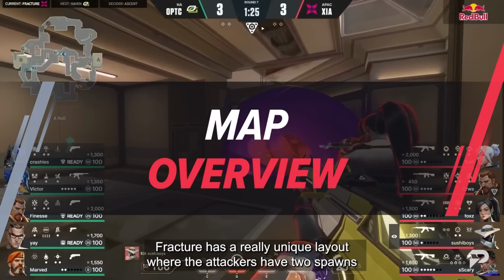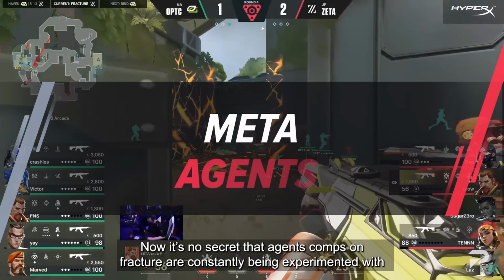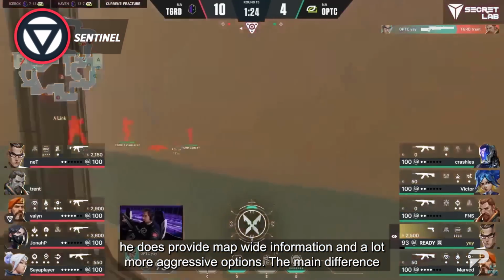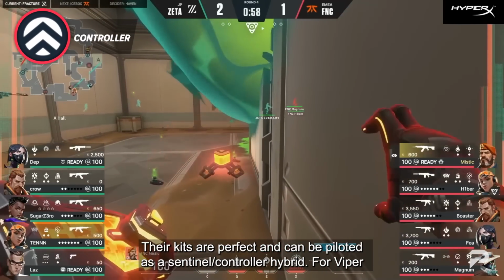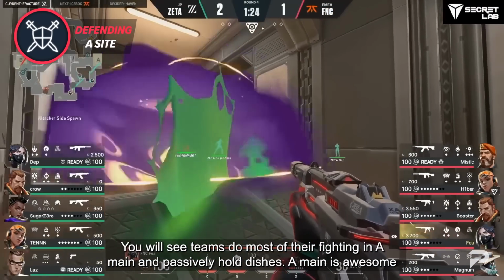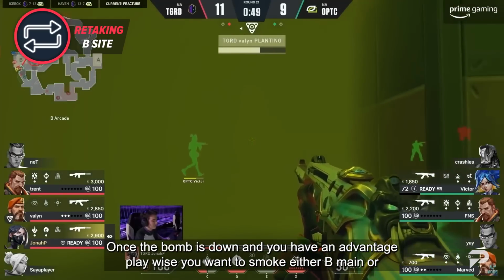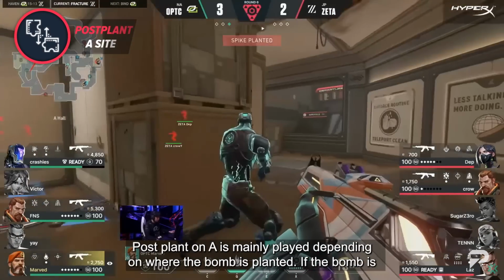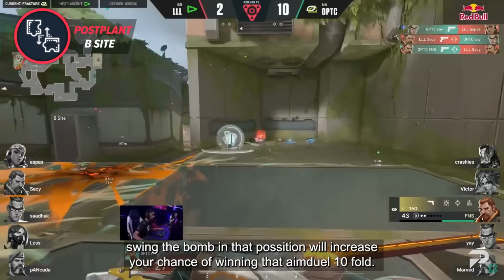The ULTIMATE Fracture Map Meta Guide! - Valorant